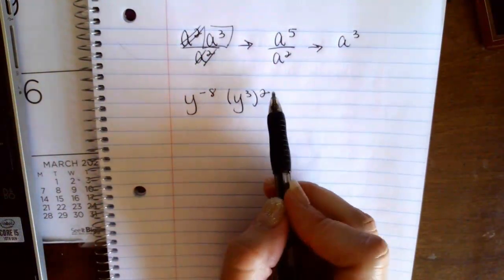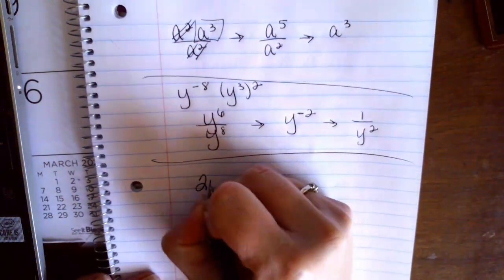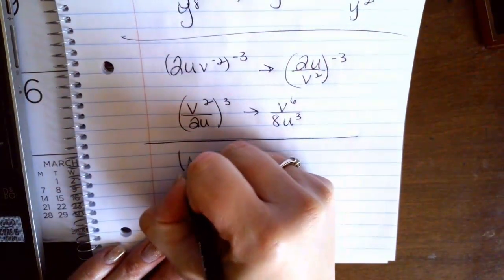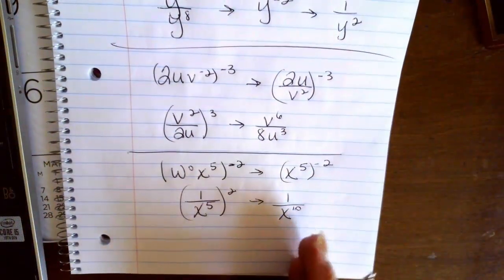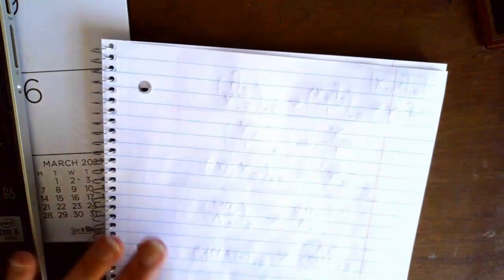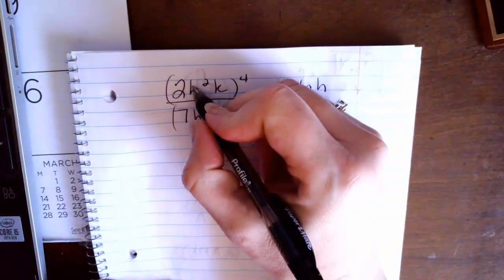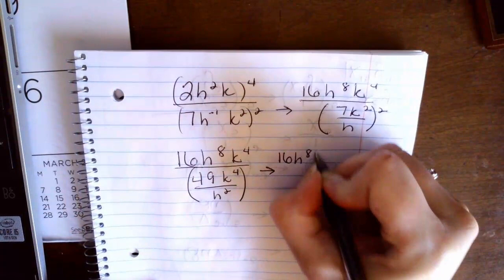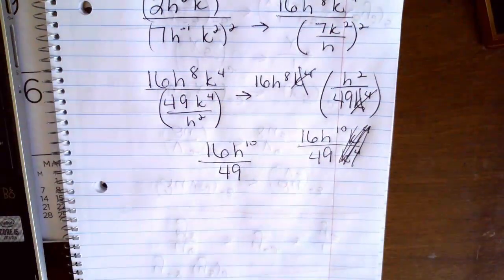Module 4.1 Example 1